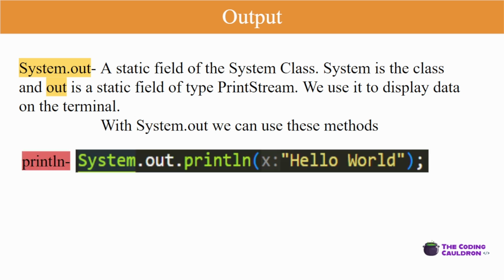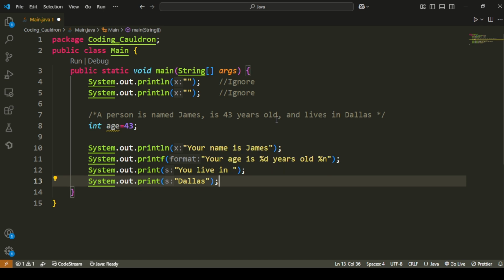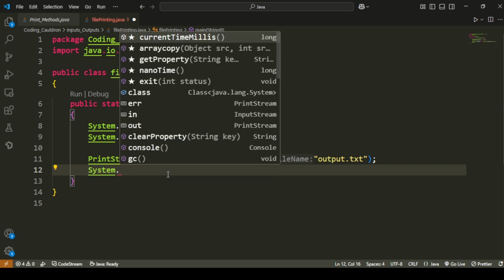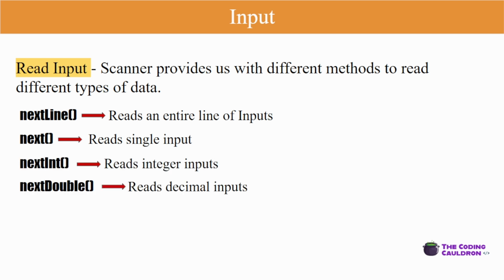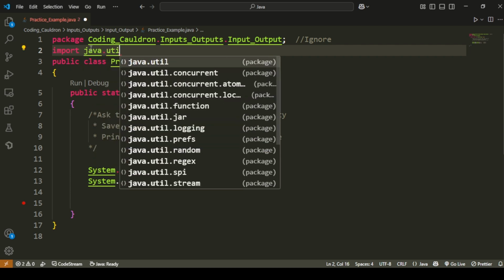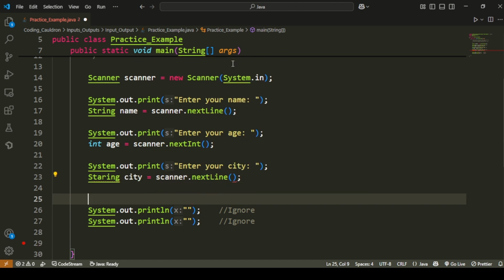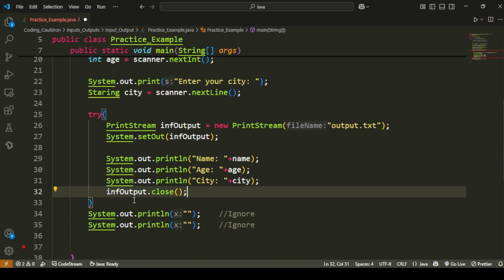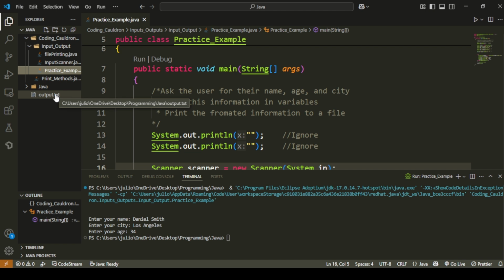Java I/O Made Easy: Printing to Terminal and Files with System and Scanner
In this video, we’re diving into how to use the System, PrintStream, and Scanner classes in Java to handle inputs and outputs – both in the terminal and with text files. Understanding I/O is essential for any programmer because it’s how we interact with the outside world, like receiving user input or saving data to files.

In this tutorial, we’ll cover:
✅ What is System.out and how to use it effectively
✅ Printing to the terminal using methods like println(), print(), and printf()
✅ Writing to text files with PrintStream
✅ Reading input from the user with the Scanner class
✅ Handling exceptions that might arise during I/O operations
✅ A quick look at popular Java classes related to I/O

Perfect for beginners! Whether you're starting with Java programming or just need a refresher, this video will help you master the basics of printing and reading data.

And remember, check out the extra exercises in the description to solidify your understanding!